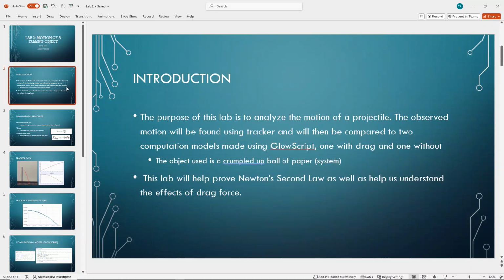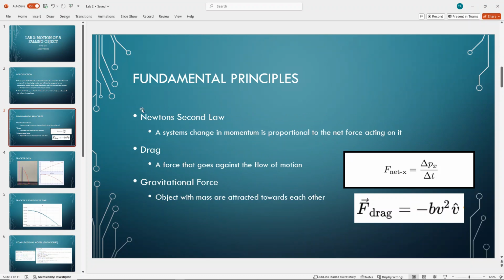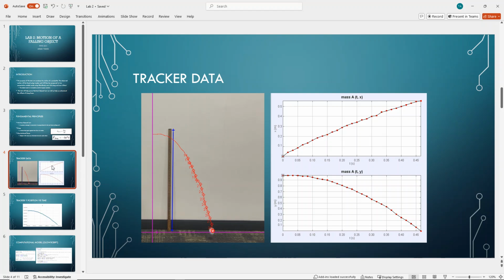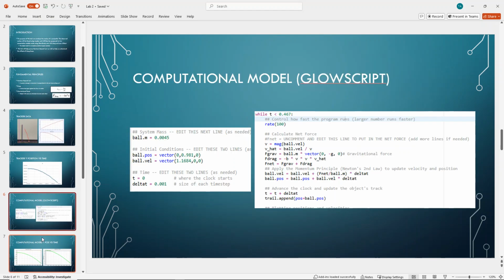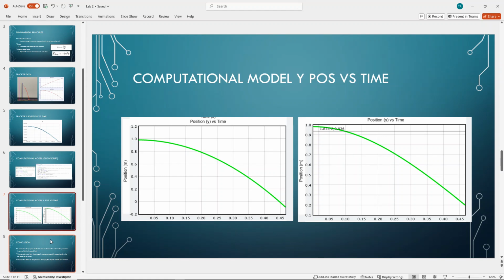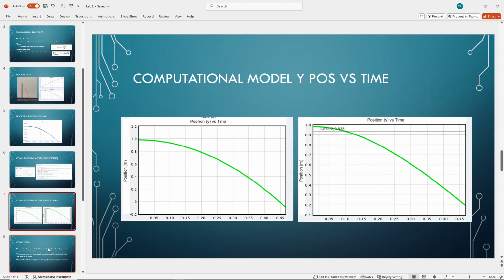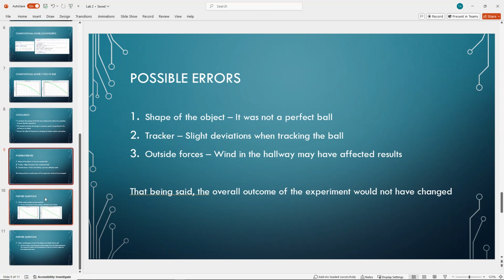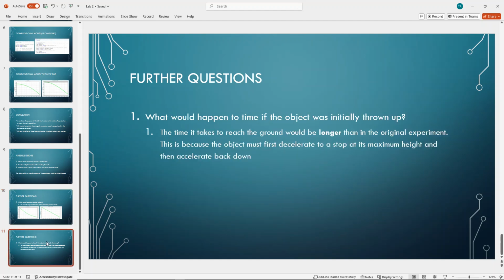Arnav Tiwari PHYS 2211 Lab 2